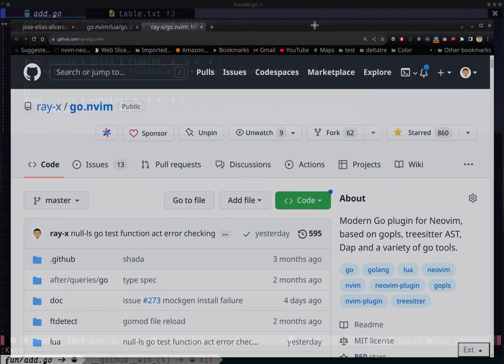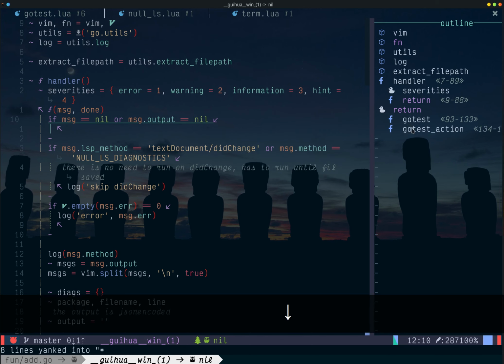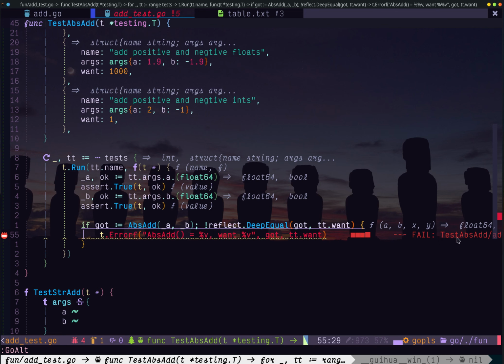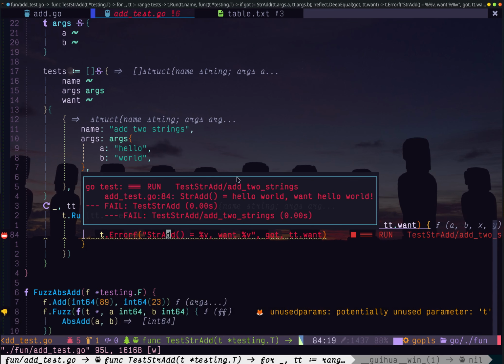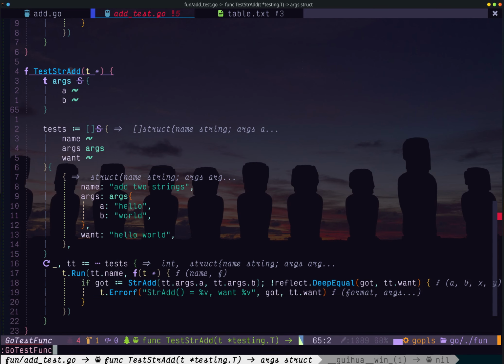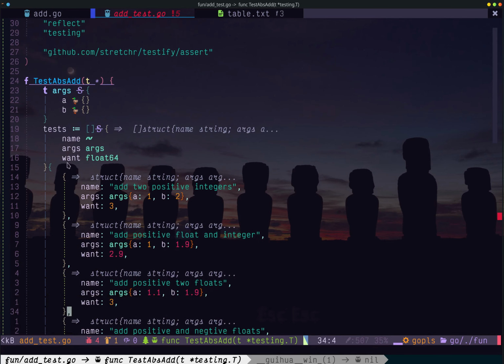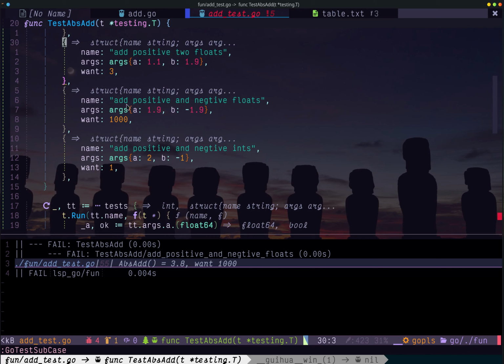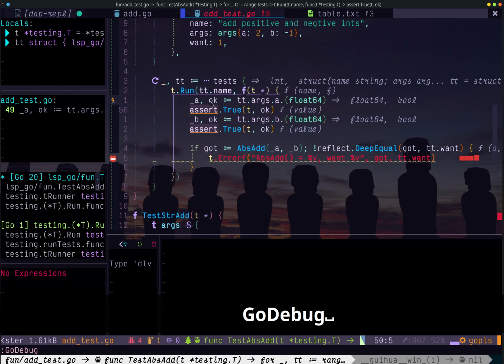go test as an LSP codeaction & diagnostic source & Run go subtest cases with go.nvim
This video shows improvements for go test with go.nvim.
* Use `go test` as an LSP diagnostic source
* Use `go test function` as an LSP code action source
* How to run a subtest inside a table driven unit test.